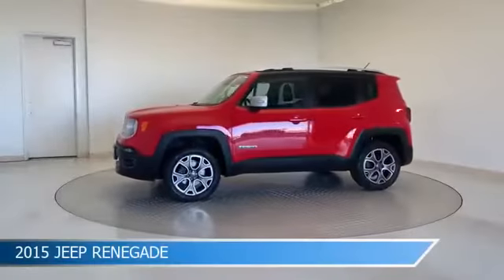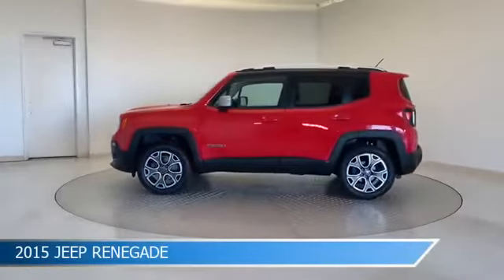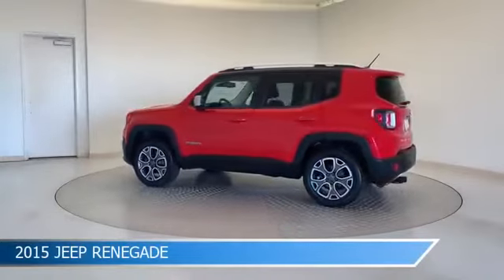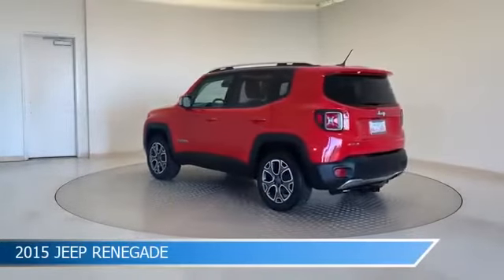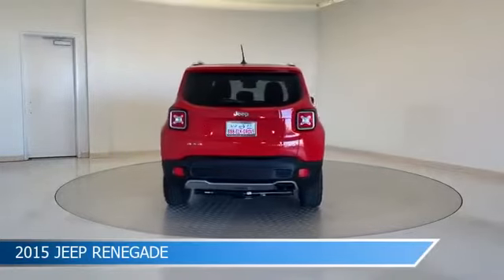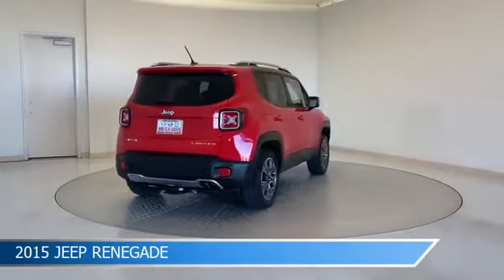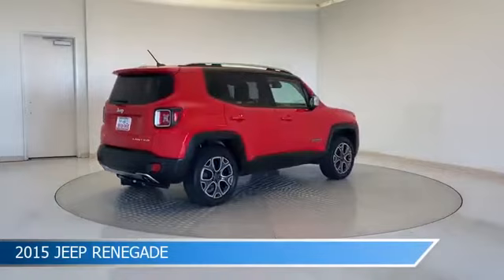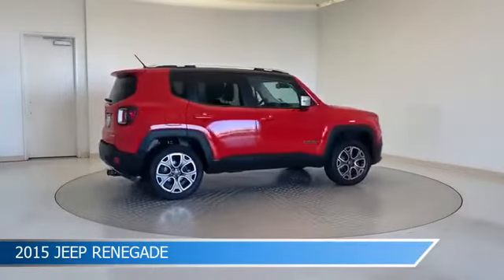2015 Jeep Renegade 15254ZA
2015 Jeep Renegade 15254ZA